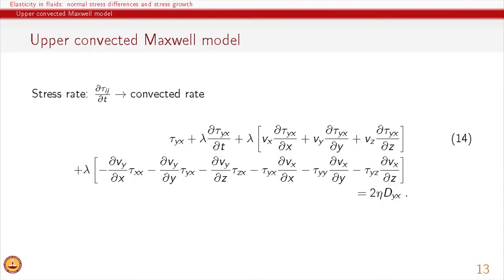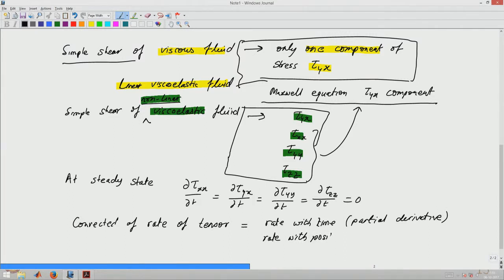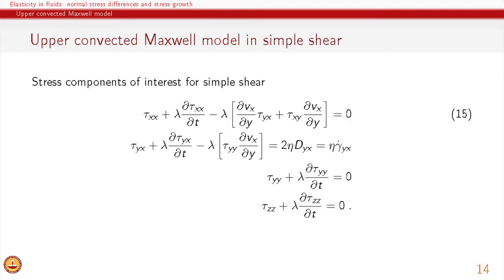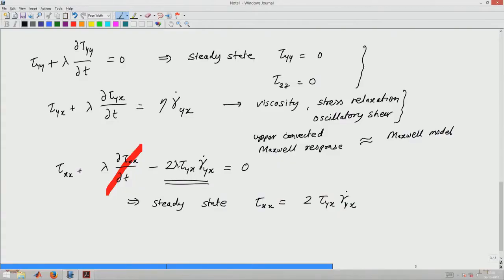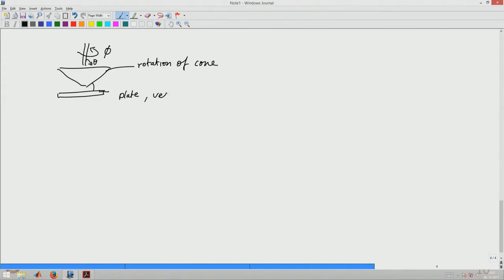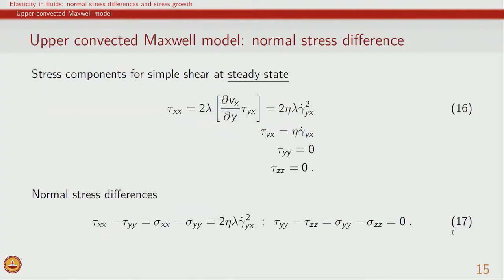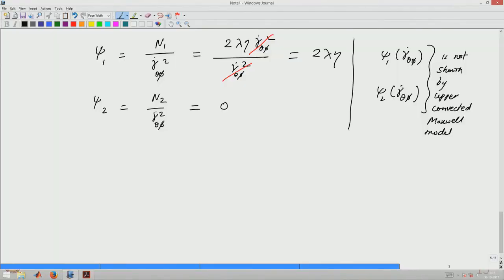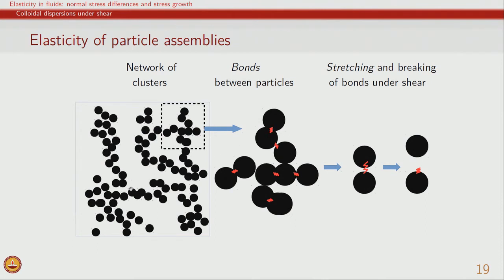Normal stresses 2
IIT Madras